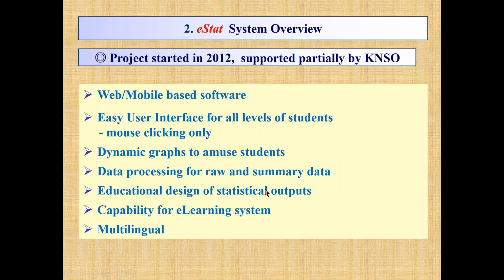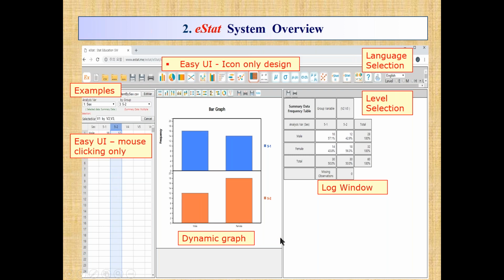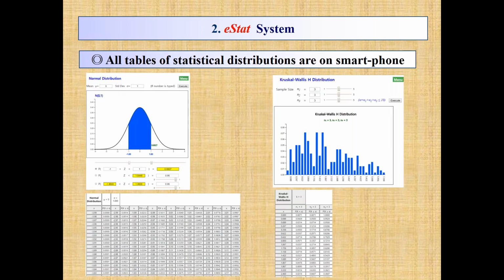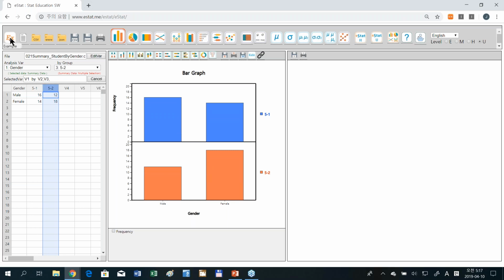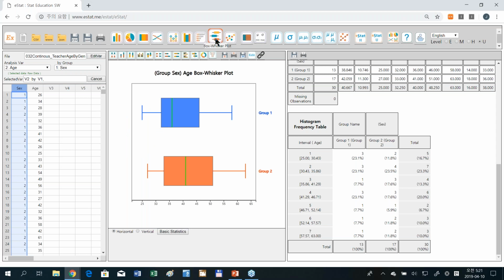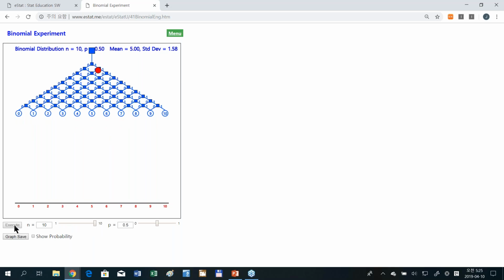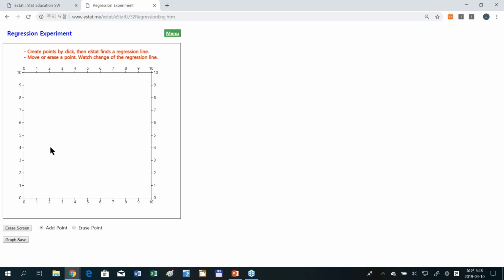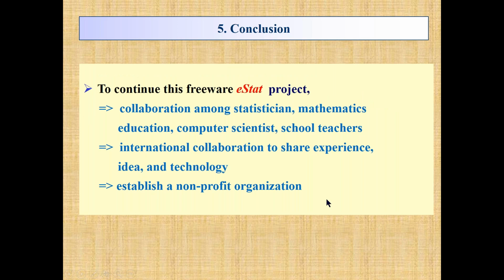Mobile Teaching Statistics by Using the Web-based Dynamic Graphical Software eStat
Presented by:
Jung Jin Lee (Soongsil University, Korea)

Abstract:
eStat, is a free, web-based, dynamic graphical software developed by my team which can do not only data processing as other statistical packages, but also simulation experiments for teaching statistics. The eStat covers data visualization, parametric tests, nonparametric tests, analysis of variance and regression with statistical distributions such as Binomial, Normal, t, ChiSquare, F, Wilcoxon distribution etc. An introductory statistics book for mobile teaching which utilizes QR codes of the eStat is developed and it has been used successfully for introductory statistics classes at many universities in Korea.